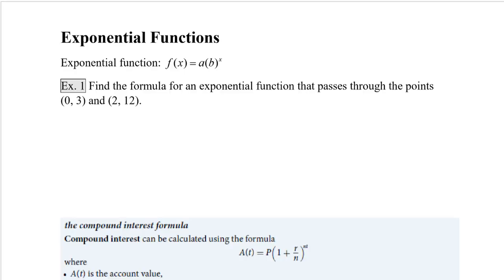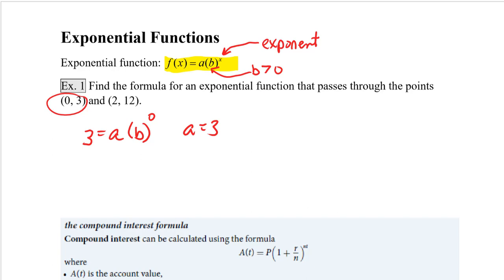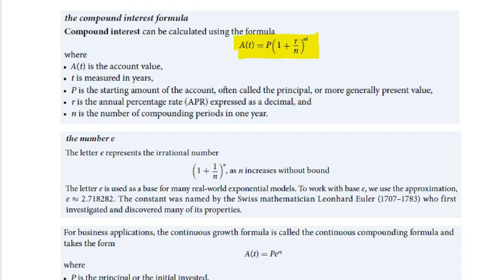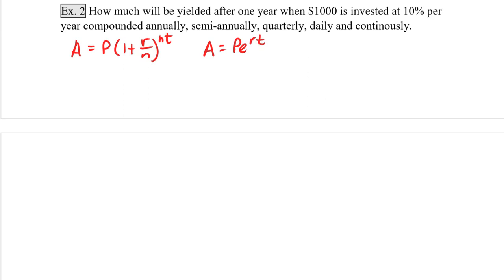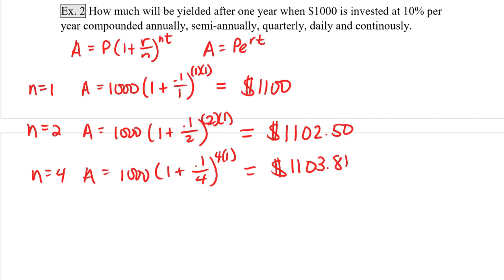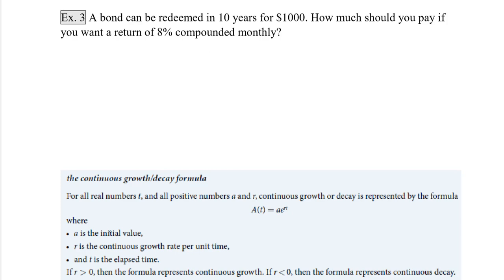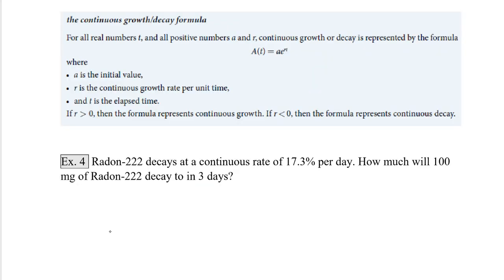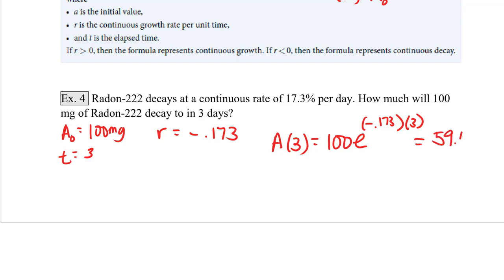A2 Exponential Functions